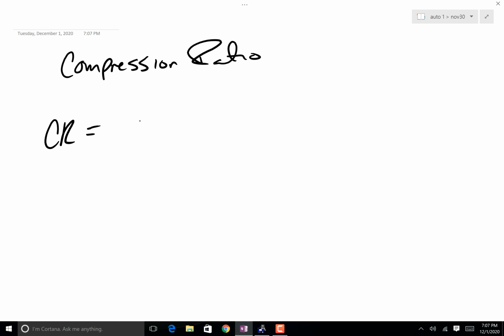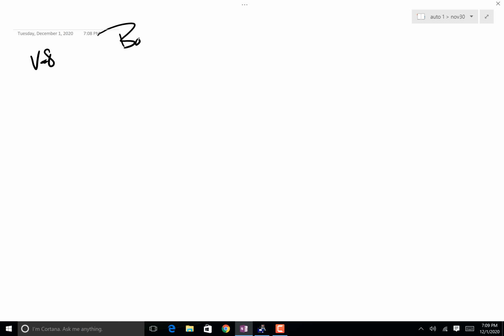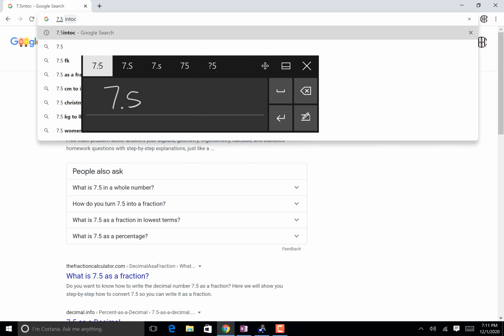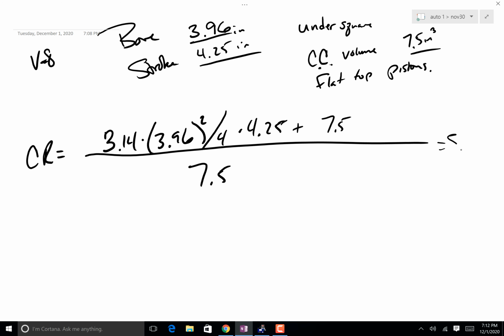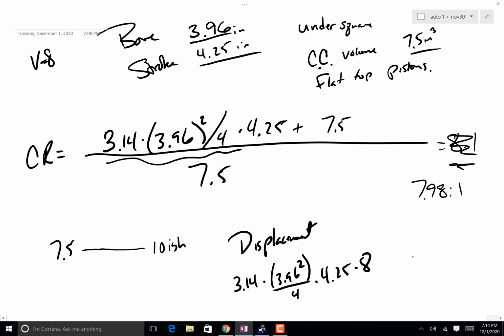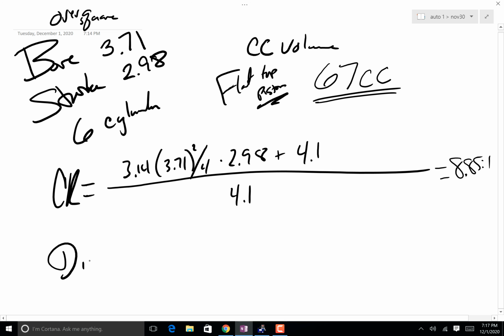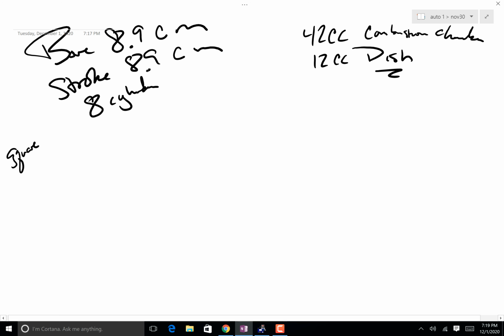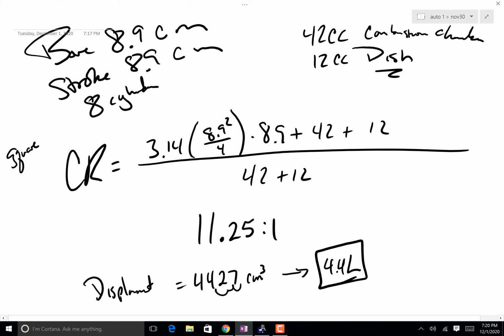compression ratio assignment refresher